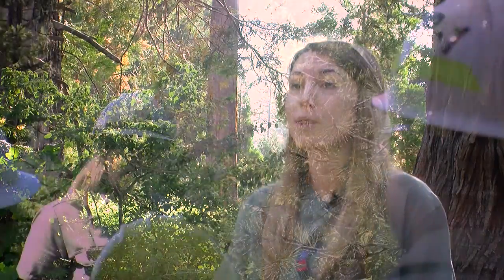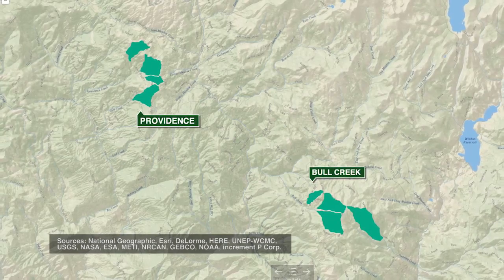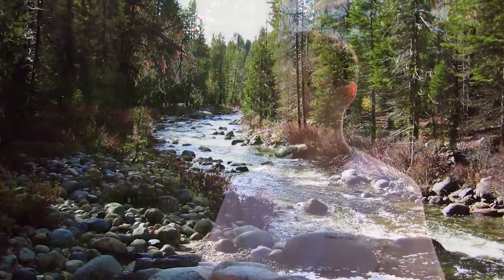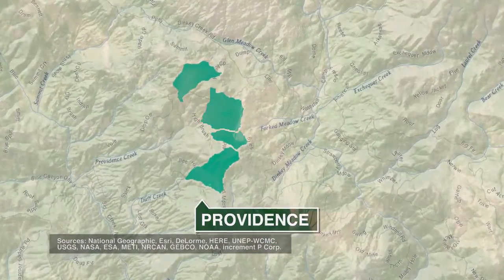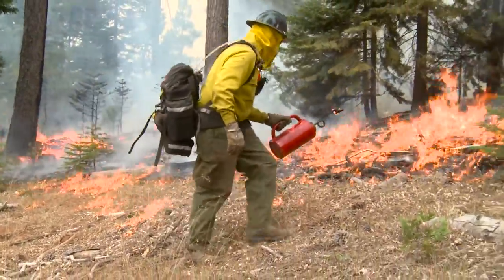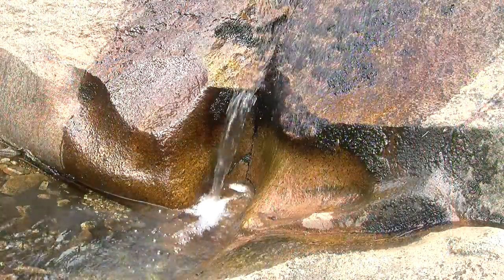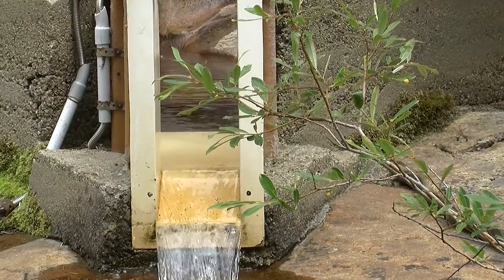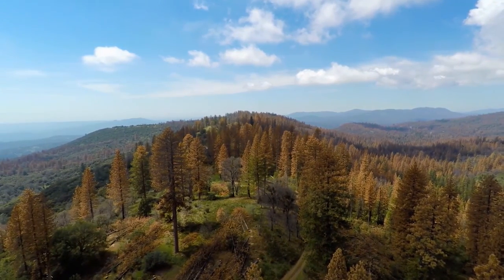Science Perspectives - Using Experimental Watersheds to Understand the Impacts of Forest Management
U.S. Forest Service Pacific Southwest Research Station researchers explain how their work and scientific findings on the Kings River Experimental Watersheds, located on the Sierra National Forest, help inform land managers facing challenging environmental issues such as drought, bark beetle infestation and air pollution.